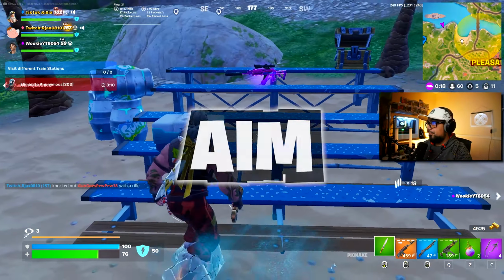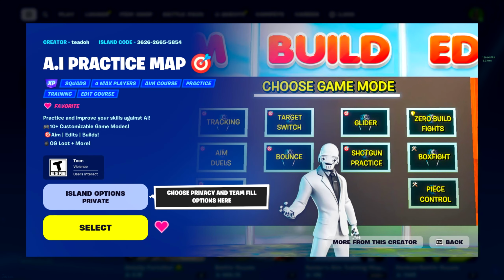Ranked Fortnite Tips For Chapter 5 Season 1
If you love Ranked Fortnite and you're trying to get a higher rank in Fortnite Chapter 5 Season 1 you should check out this video.
0:00 Intro
1:04 Zone
1:33 Rotations
2:08 Storm Damage Graph
2:15 Avoid Damage
3:21 Aim & Practice Maps
4:07 Positioning & Movement
5:10 Code: xillix